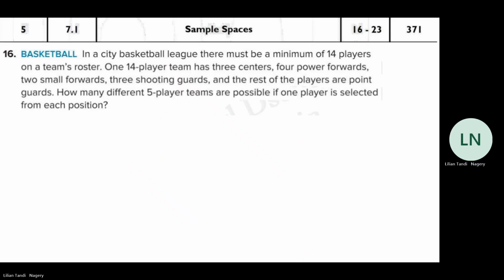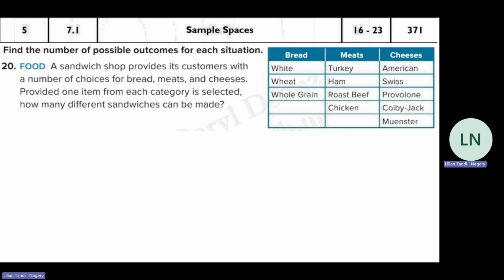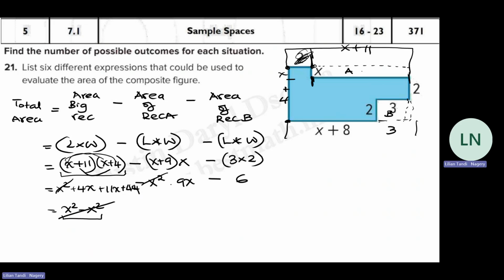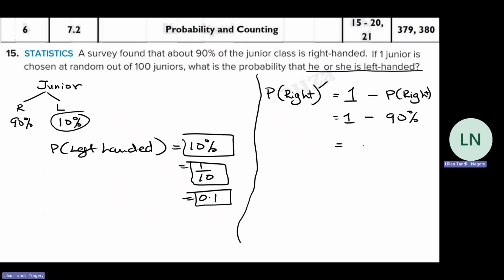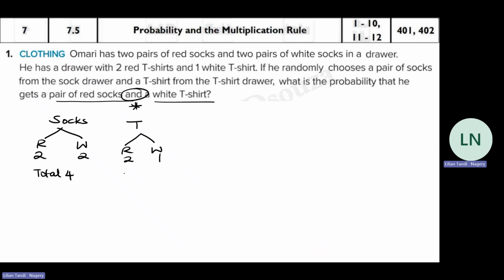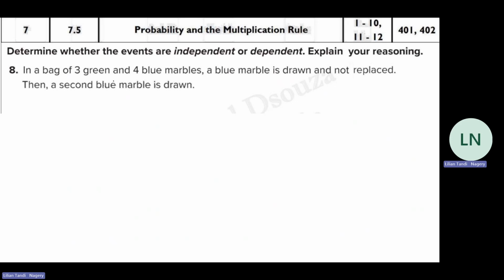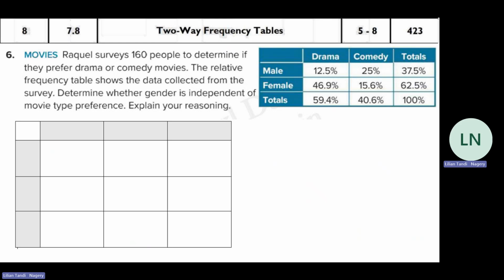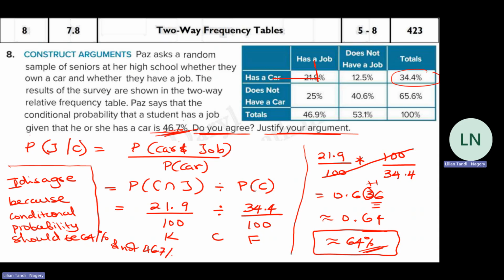PART 2 - 10 ADV EOT TERM 2 UM AL EMARAT